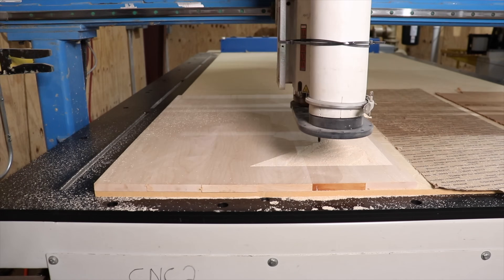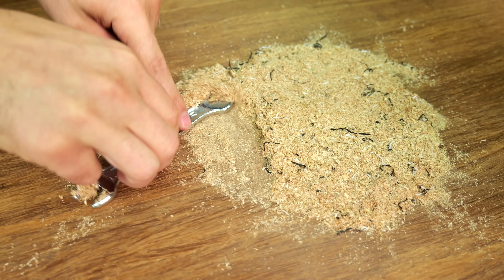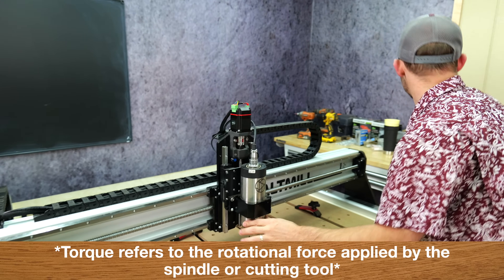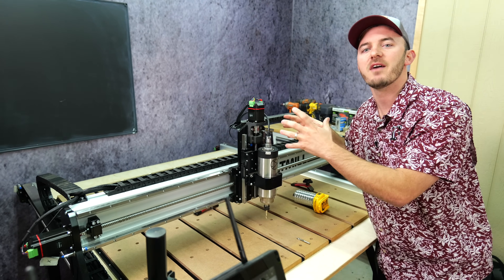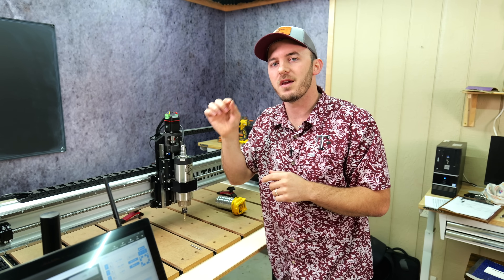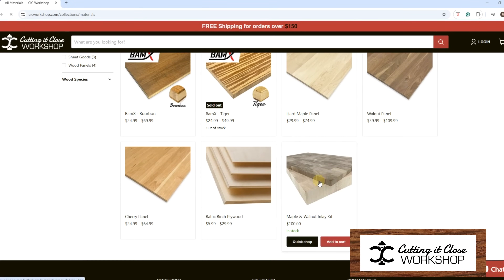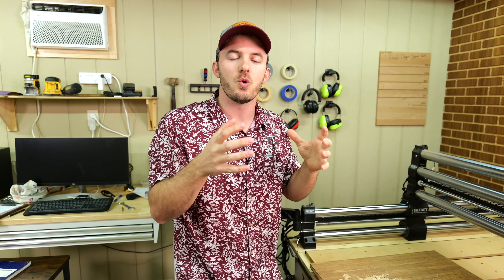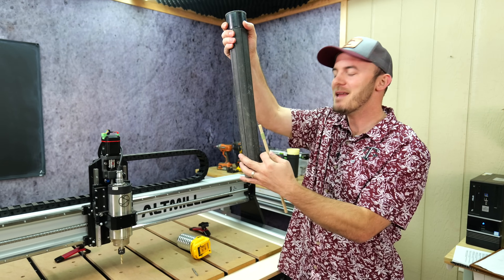Why Your CNC Screams! (And What It Means)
Do CNC Feeds and Speeds matter for your CNC Router? In this video we cover what impacts chipload and feedrates for CNC machines. Whether you are a CNC beginner or expert this can save you time and money on your machine.

More Business Lesson Videos!